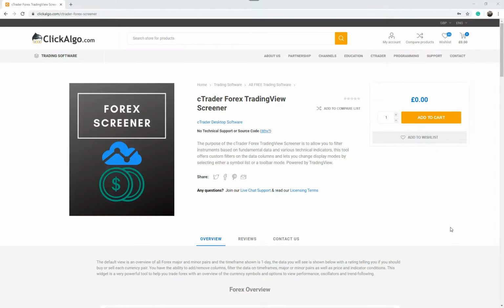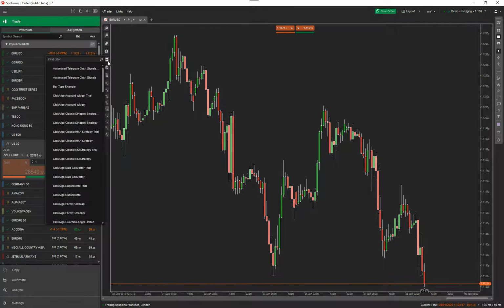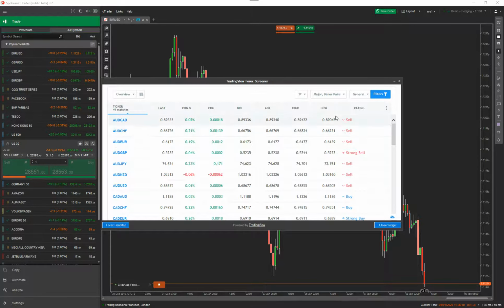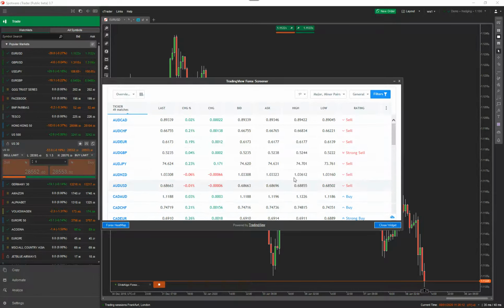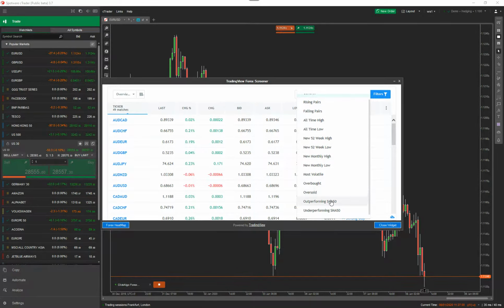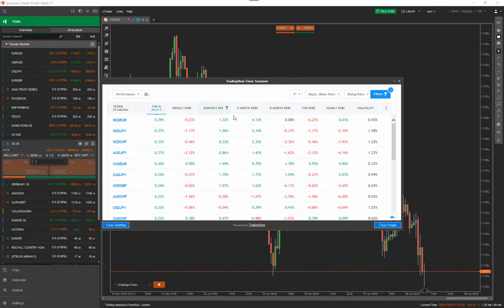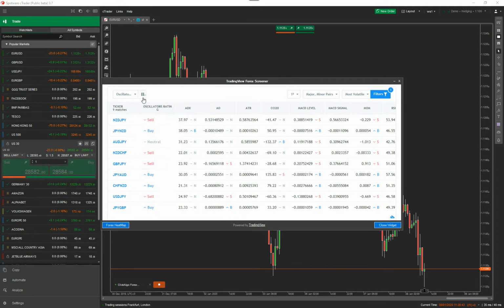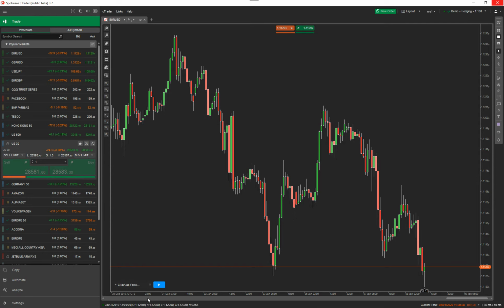cTrader Forex Screener Overview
The cTrader Forex Screener is a free and powerful widget that is displayed on your desktop PC and launched from the@cTrader trading platform, it will allow you to filter instruments based on fundamental data and various technical indicators. This widget will help you trade forex with an overview of the currency symbols and options to view performance, oscillators and trend-following. This widget is powered by TradingView.